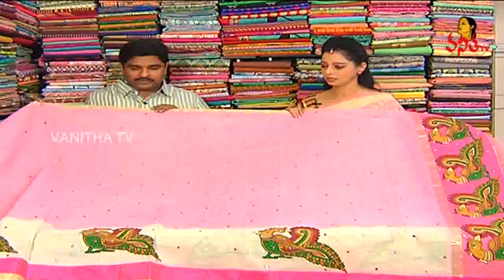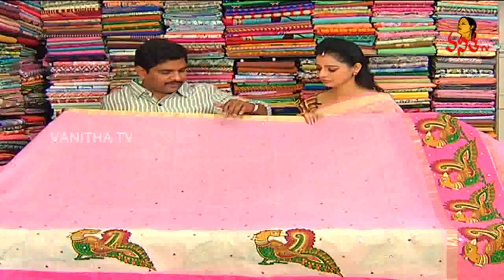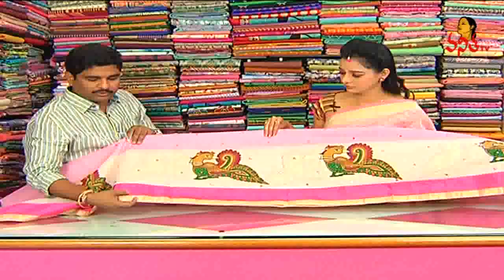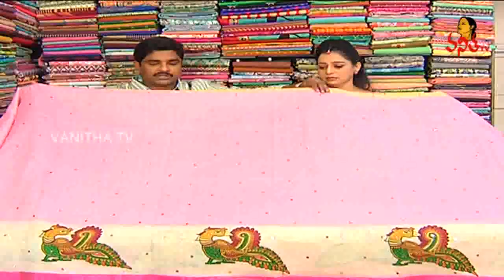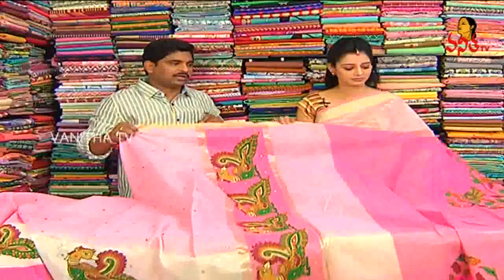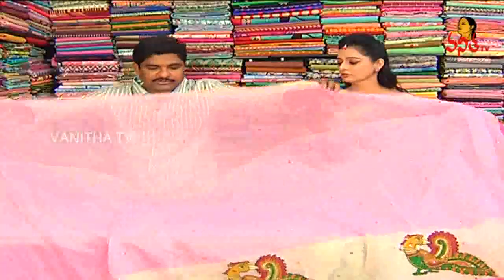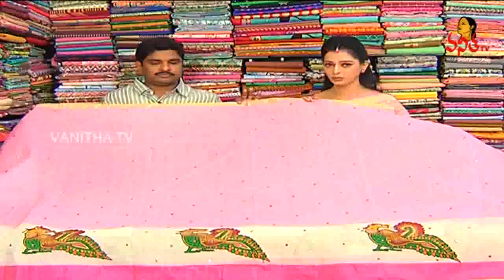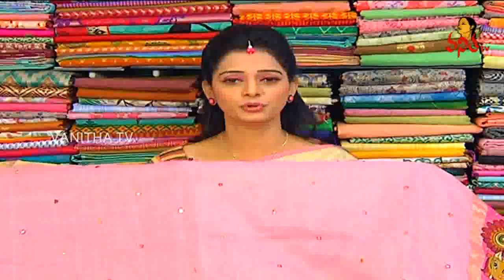Avantika Kota Saree || New Arrivals || Sogau Chuda Tarama || Vanitha TV